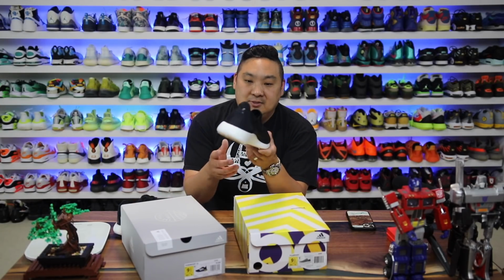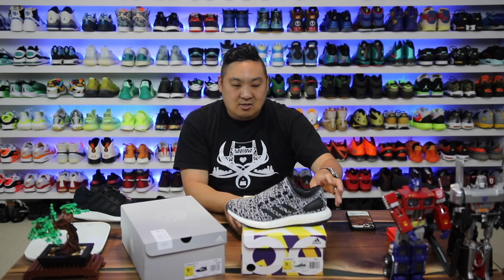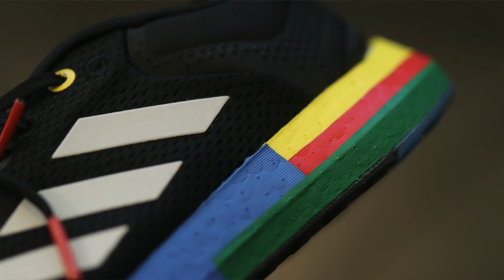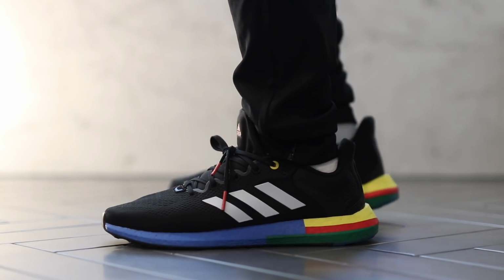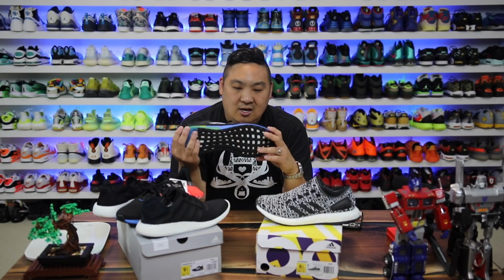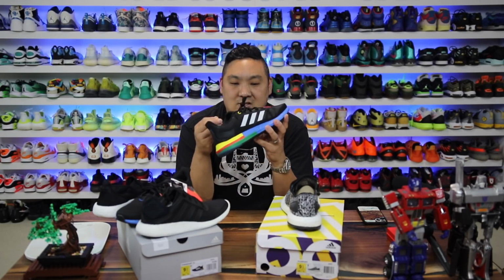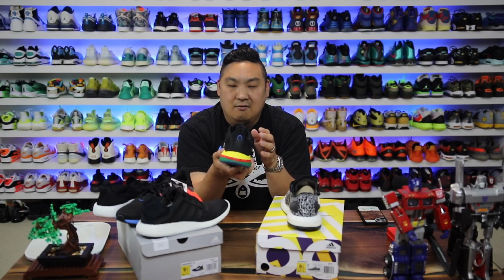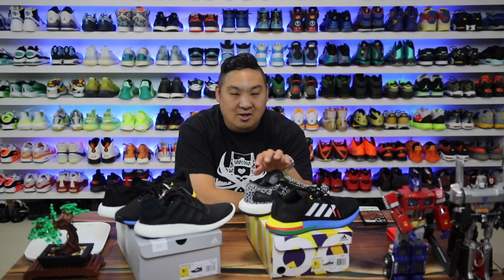If adidas ULTRABOOST is Too Soft, & NMD is TOO Firm... TRY THESE!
Core Black / Cloud White / Red $130

PUREBOOST 21 SHOES
RESPONSIVE RUNNING SHOES DESIGNED FOR NATURAL MOVEMENT.
A training plan is only as good as the effort you put into its execution. These adidas running shoes support your dedication with the incredible energy-return of Boost. The upper is made with recycled materials, so your run will feel great in more ways than one.

This shoe is made with high-performance recycled materials and features an upper made with 50% recycled content.
SPECIFICATIONS
Regular fit
Lace closure
Textile upper
Boost midsole
Textile lining
Rubber outsole
Primeblue
Imported
Product color: Core Black / Cloud White / Red
Product code: GY5103